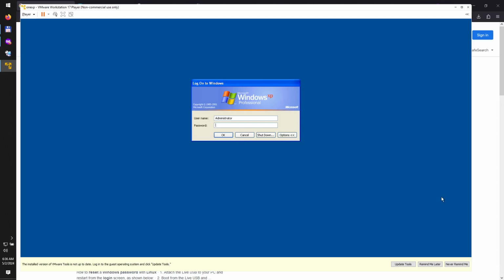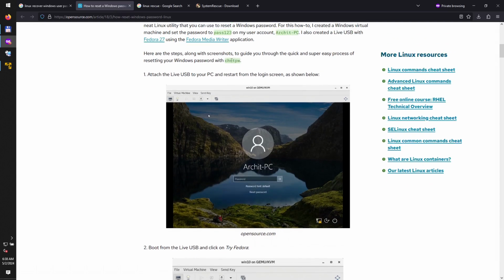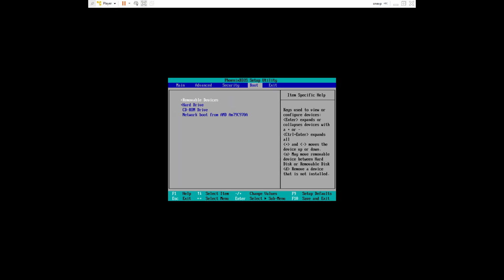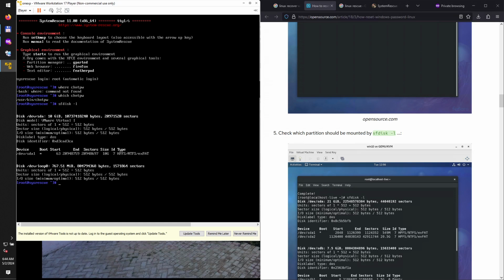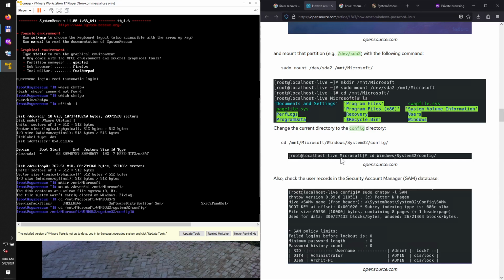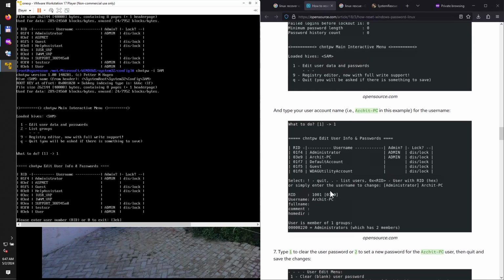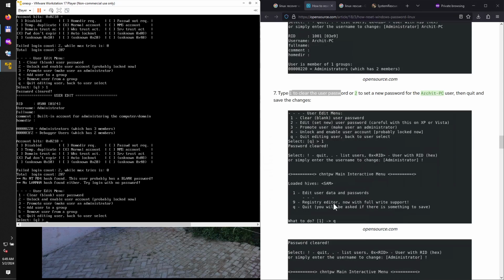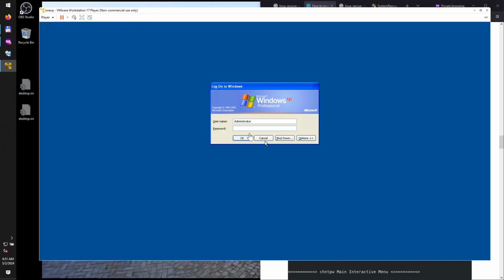Fix lost Windows password using chntpw tutorial for beginners - May 2024 - 30b2d028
If you have a Windows computer and you do not know the password of a local Windows user, you can boot the computer using a Linux Live CD. And use the command line tool chntpw.